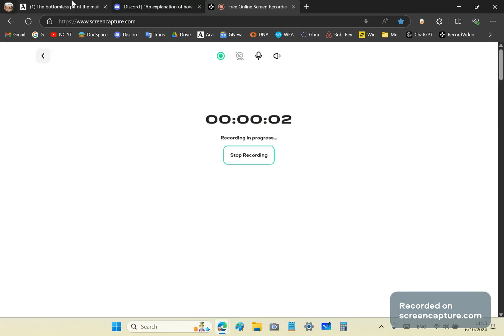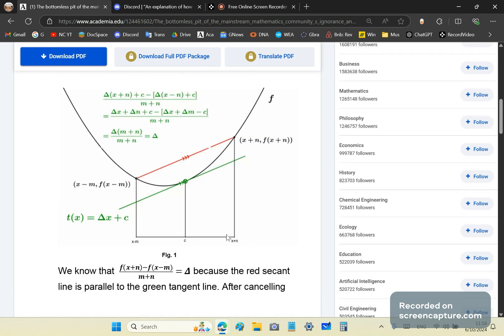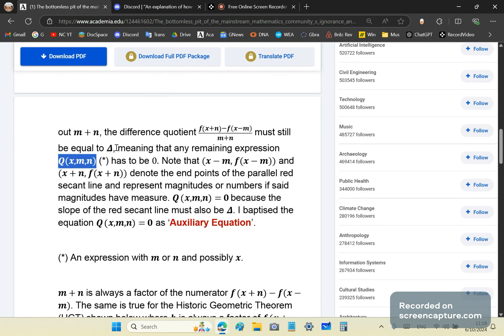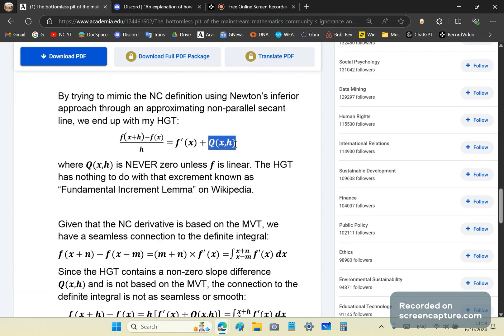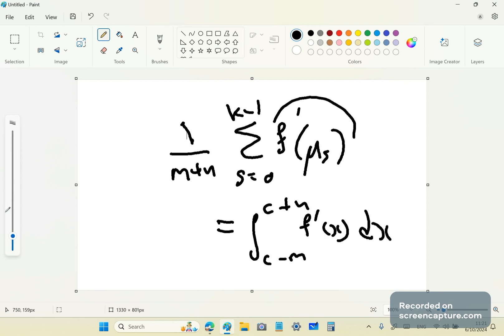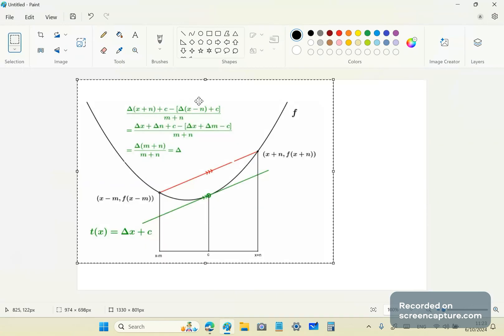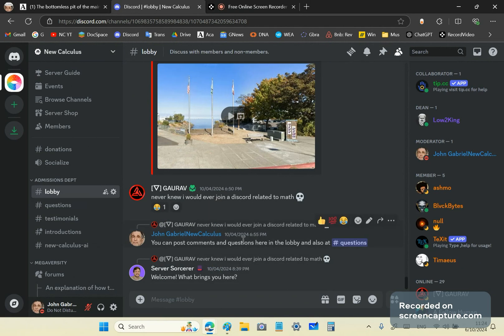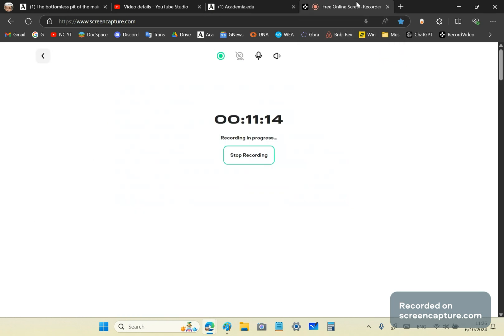New Calculus: Simple, elegant, powerful and 100% rigorous.